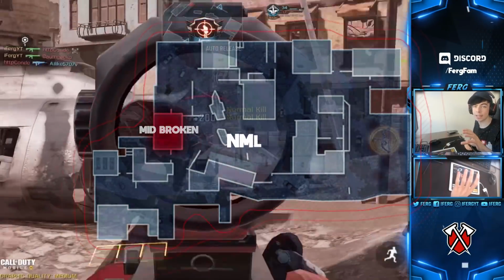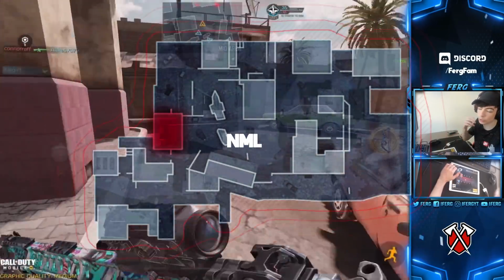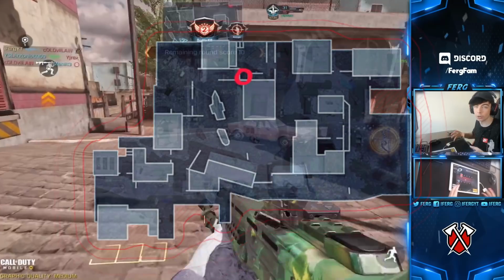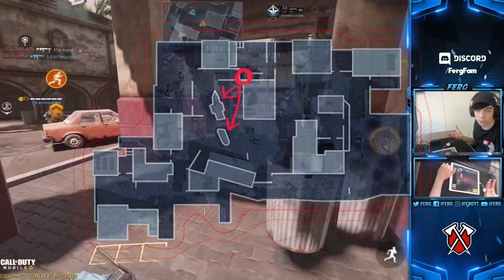Become a PRO with these TIPS in COD Mobile (Crash)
I am previously a multiple game #1 Player on the mobile platform
Some past accomplishments -

#1 COD Mobile Ranked Leaderboards (Longest #1 held in games history)

#1 Fortnite Mobile K/D and Win Percentage Leaderboards for both Solo and Squad even tho I only played Solo Squad. (Also Longest hold of #1 in games history)

#1 Rules Of Survival Solo Player, Rules Of Survivals only MVP, Own personalized 'Ferg' Gun skin in game, All billboards in the game with my brand on them for 5 months, personalized own character skin also an RGS Champion with the most kills and highest KDR of whole tournament.

#1 Cyber Hunter Leaderboards Season 1 (Only played the game to get #1 and then switched to COD : Mobile beta).